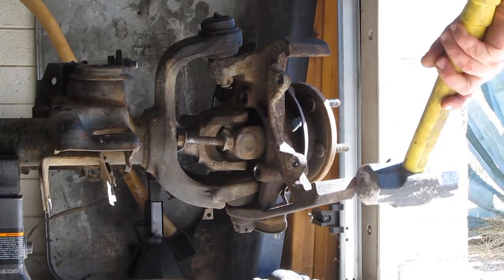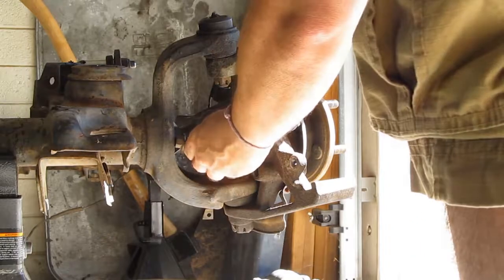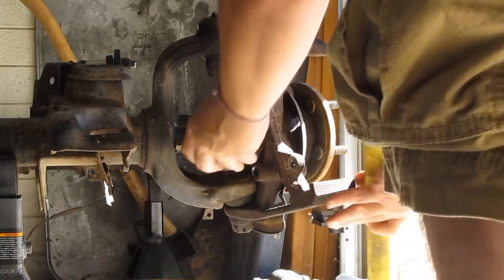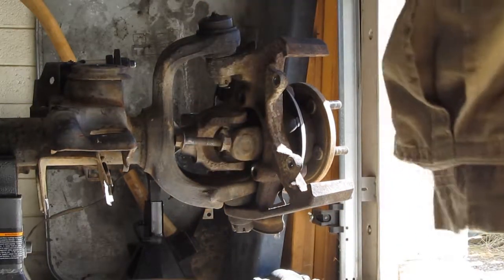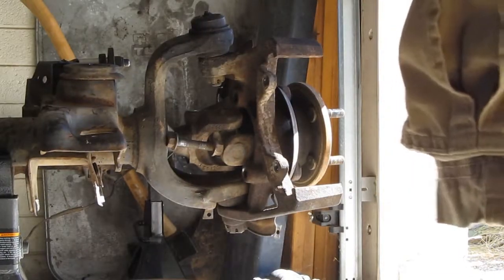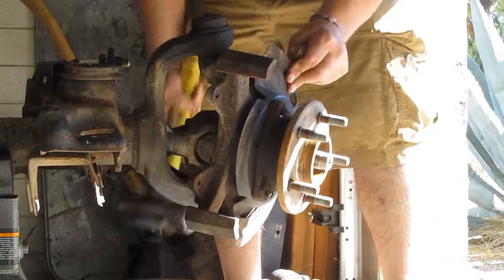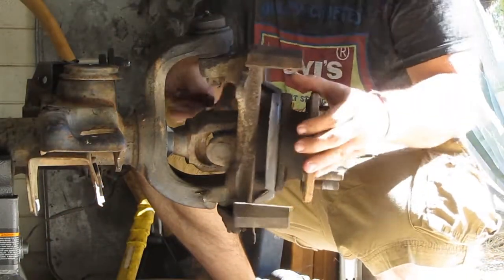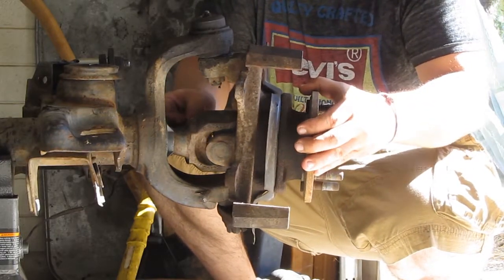Jeep Wrangler Hub Unit bearing removal when it's corroded or rusted in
This works for any unit bearing-based front axles, commonly found on 4x4 Jeep Wranglers and Cherokees.  This can be done with the axle in (use steering wheel) or out of the vehicle (use a sledge).  This method is amazing.